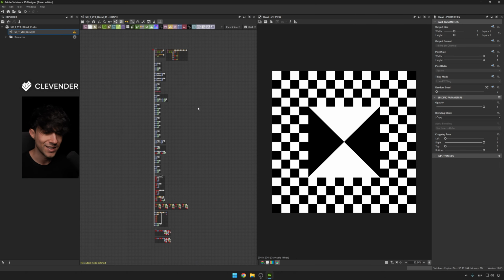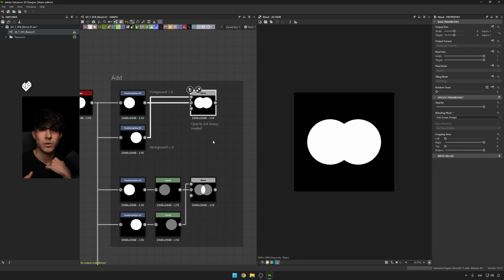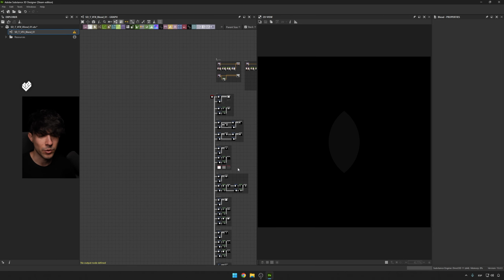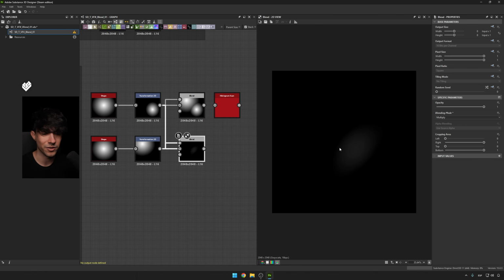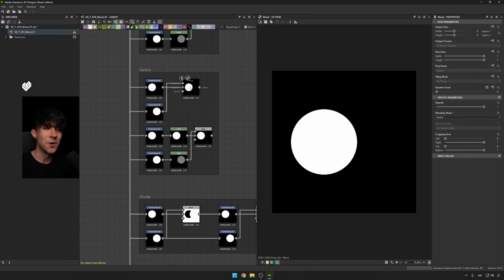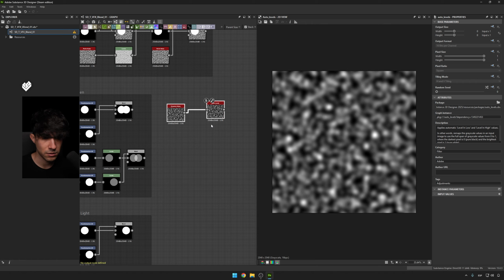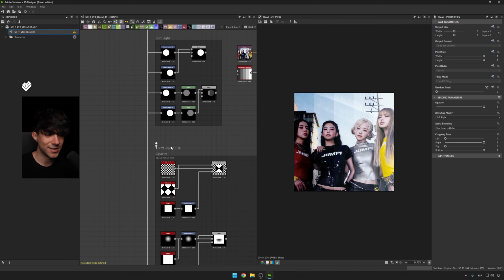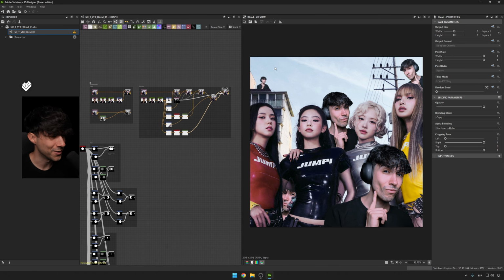Blend Modes 101 - Substance Designer Quickstart for VFX Artists